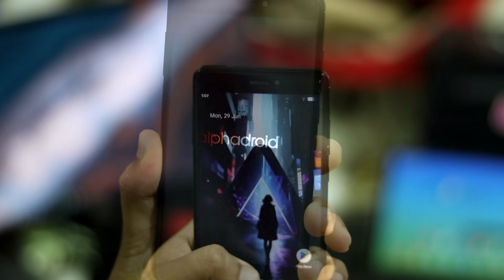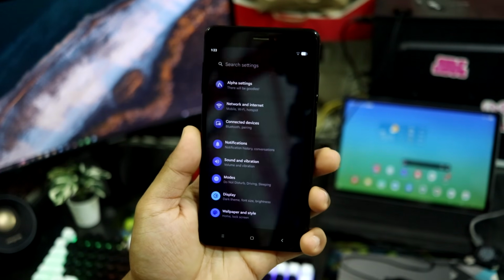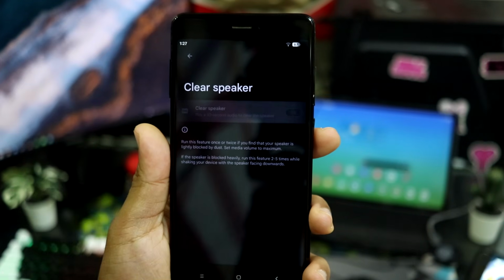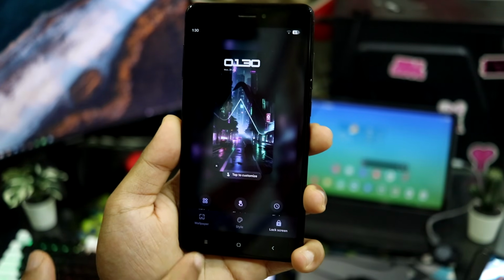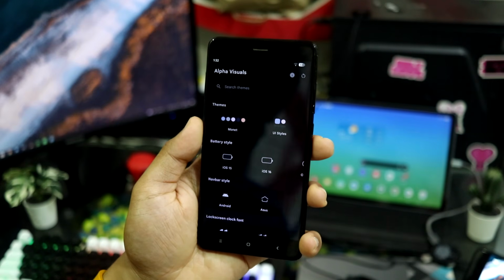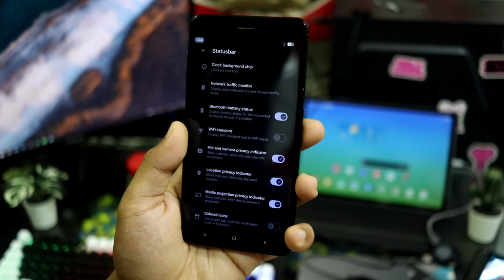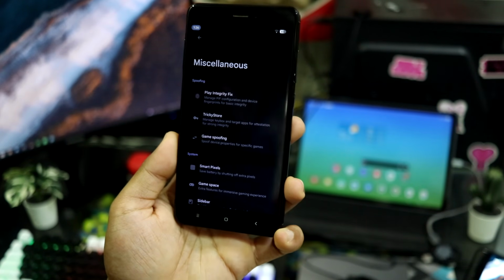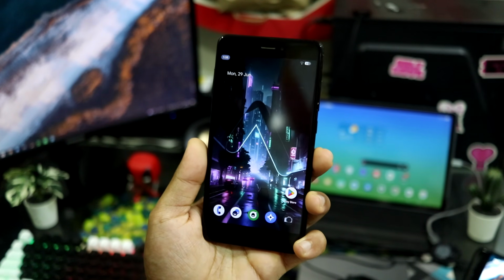Official AlphaDroid v4.5 Custom ROM | Android 16 QPR2 | Redmi Note 4/4X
Official AlphaDroid v4.5 is based on Android 16 QPR2 which comes with Material 3 Expressive design to our Redmi Note 4! It also hosts variety of customizations related to UI, system tweaks, lockscreen clock styles, QS panel customization, spoofing, etc.

Credits - kamikaonashi

ROM Information :
ROM Title - AlphaDroid
ROM Version - 4.5
Android Version - Android 16 QPR2
Release Date - 15/06/2026
Security Patch - May 1, 2026

Motorola G57 Power